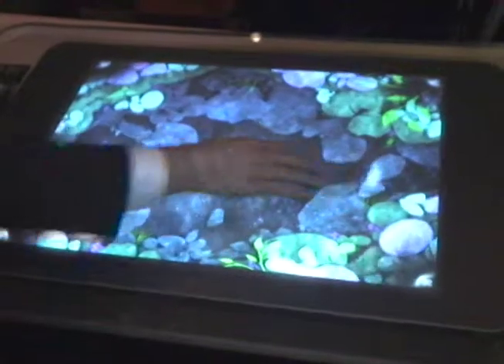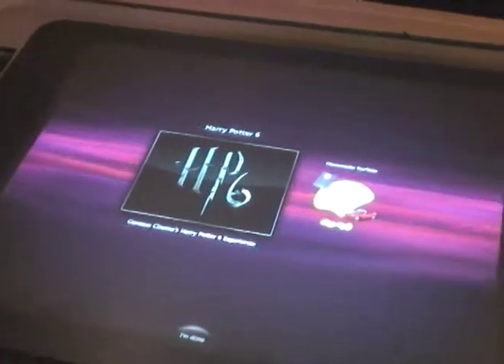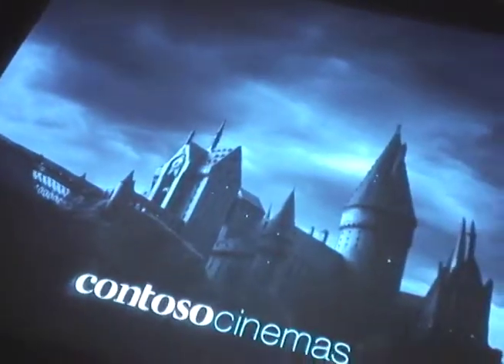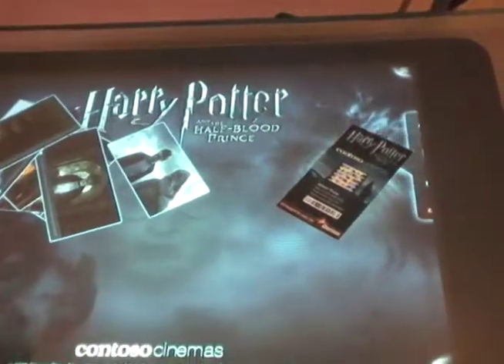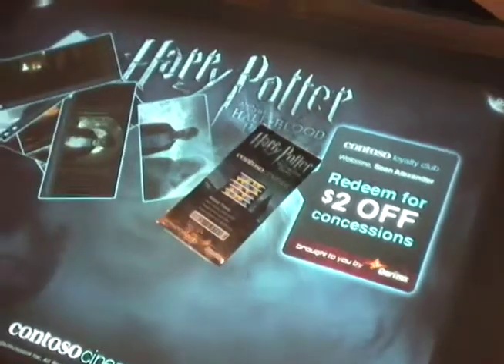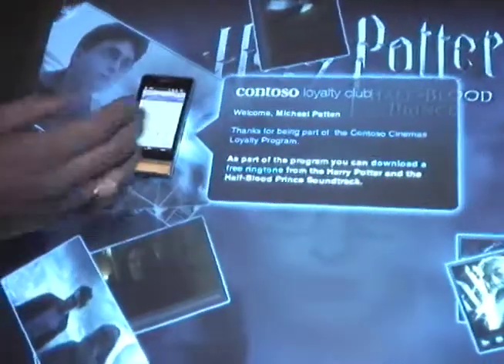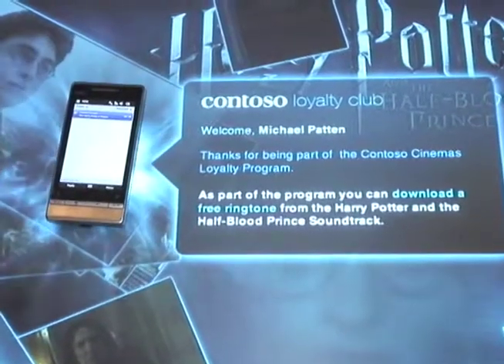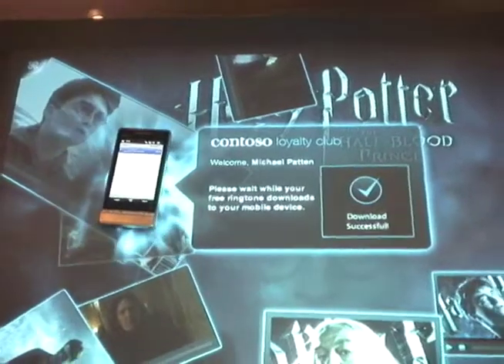Microsoft Surface and cross-platform advertising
Jason Dailey of Microsoft Advertising talks about how digital technology has changed cross-platform advertising opportunities. He demonstrates using a Microsoft Surface unit.